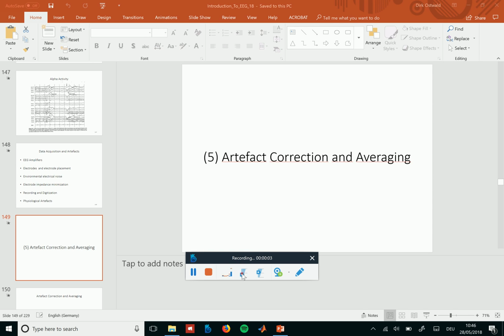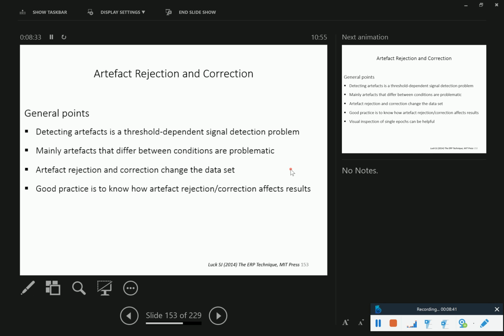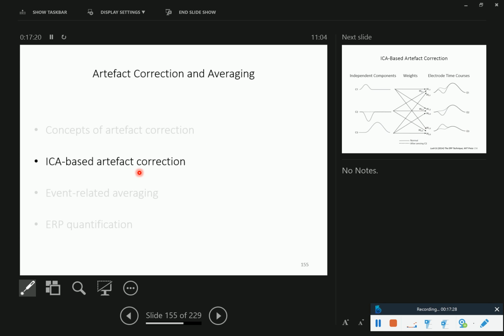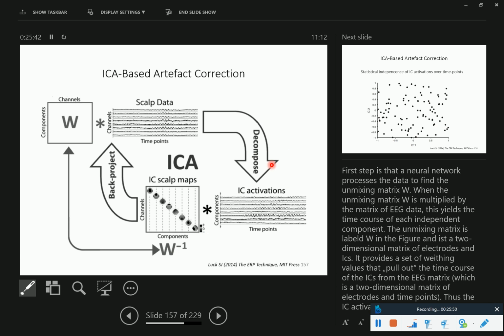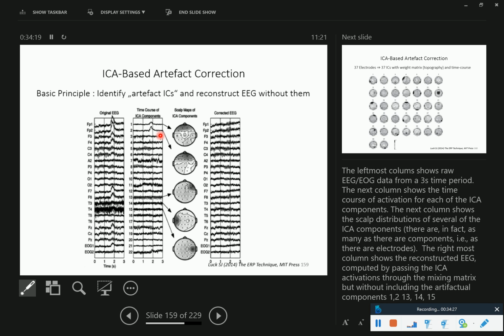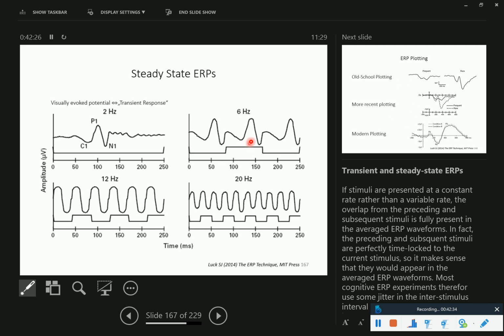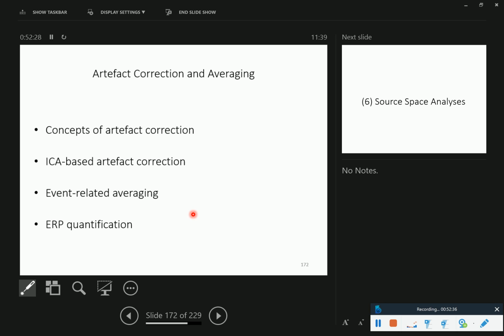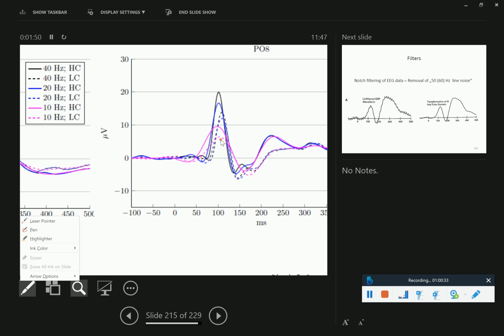Artefact correction and averaging